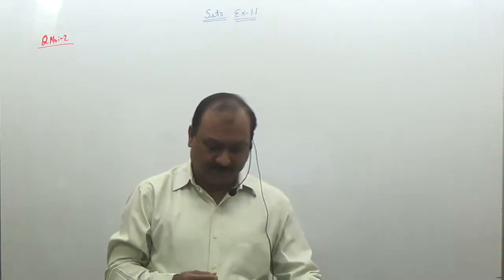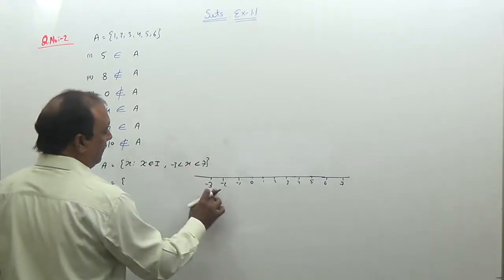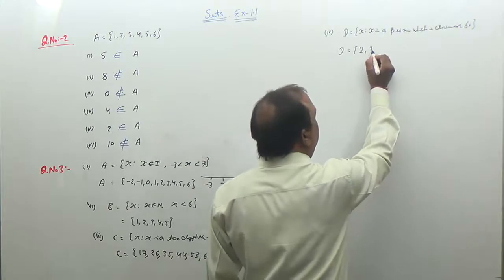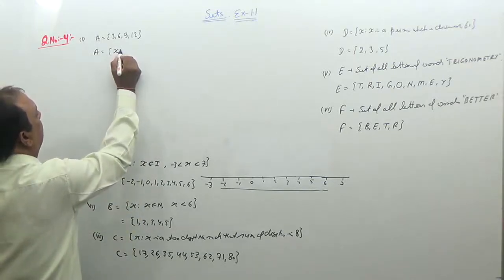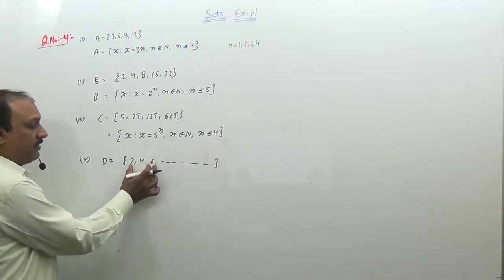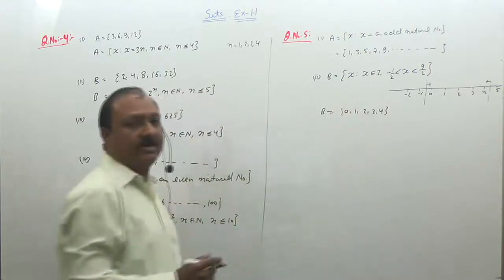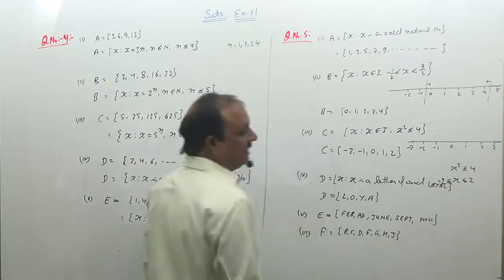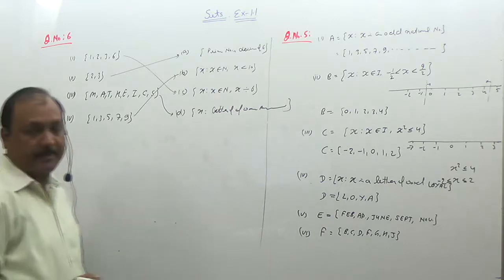R.K.sir , Class - XI : Sets